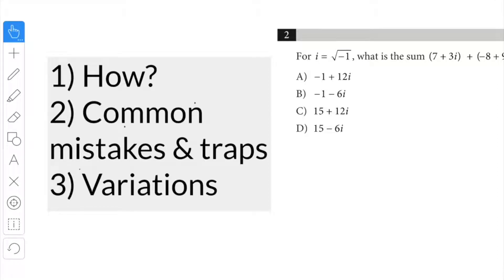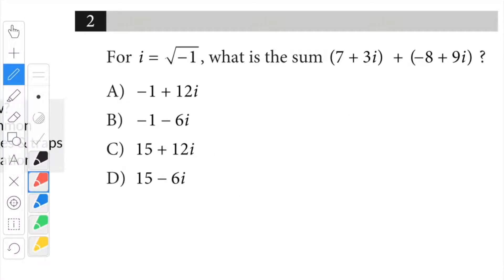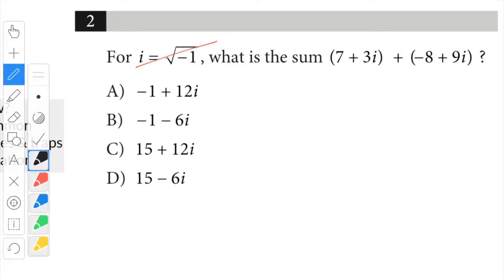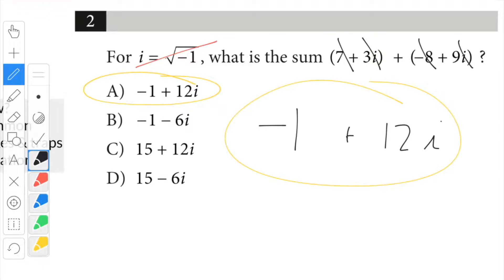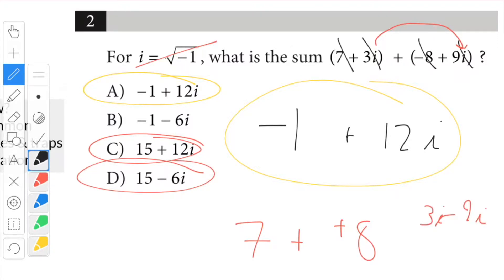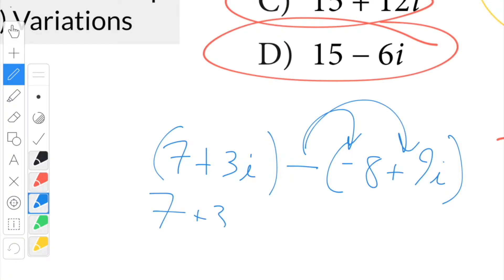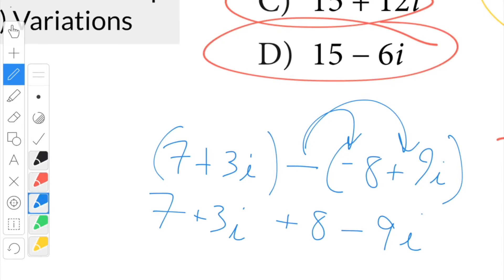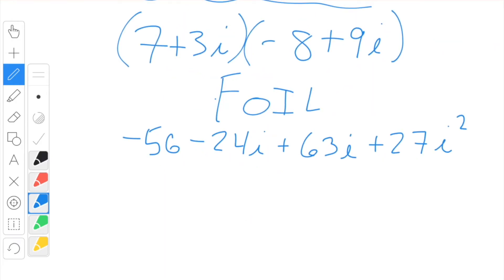SAT Practice Test 1 Section 3 Q2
This video is part of the SCH Test Prep Academy.  Make sure to copy down at least the first part if you got it wrong in the practice test.